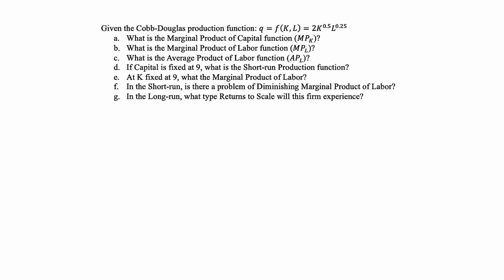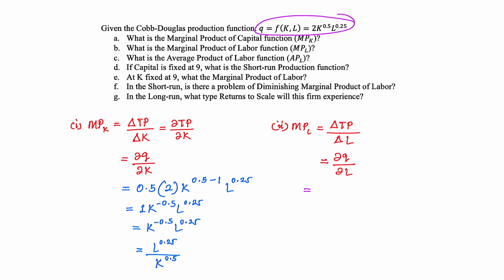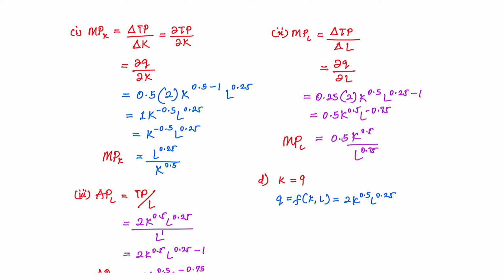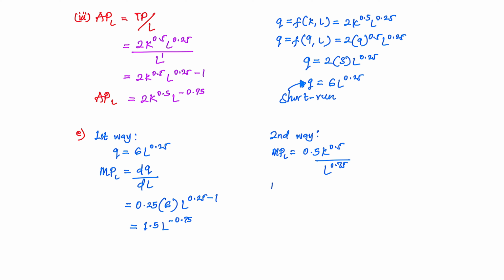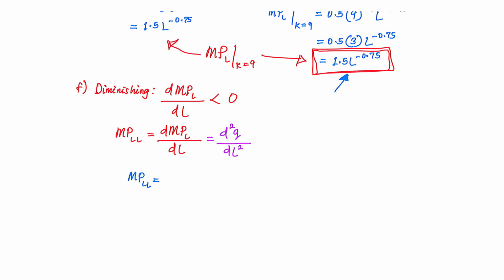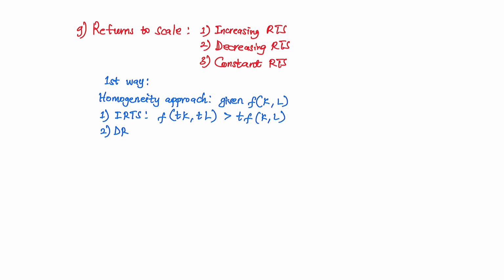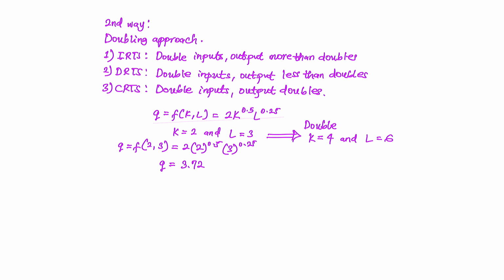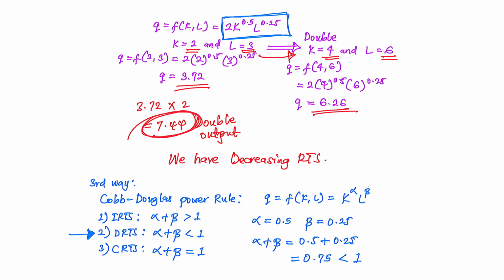Cobb-Douglas Production Function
Question practice on Cobb-Douglas production function.

⌚️ Timestamps:
0:00 - Intro
0:16 - a) Marginal Product of Capital - MPK
2:58 - b) Marginal Product of Labor - MPL
5:11 - c) Average Product of Labor - APL
6:57 - d) Short-run Production Function
8:42 - e) Short-run Marginal Product of Labor
13:12 - f) Diminishing Marginal Product of Labor
16:39 - g) Returns to Scale
27:05 - Outro